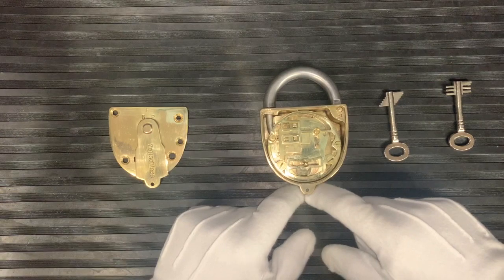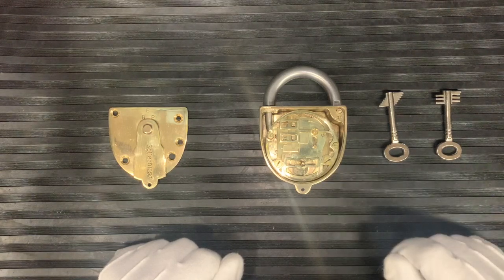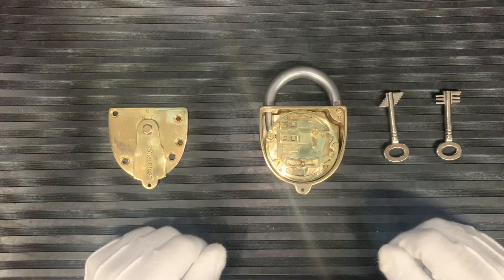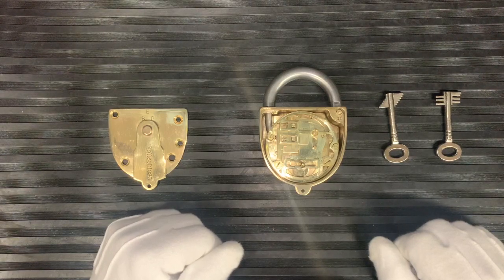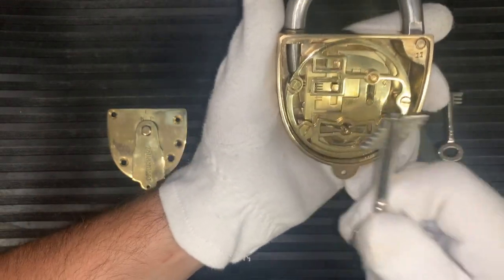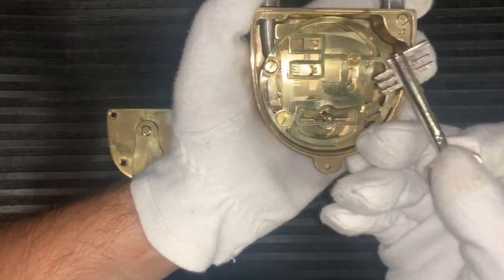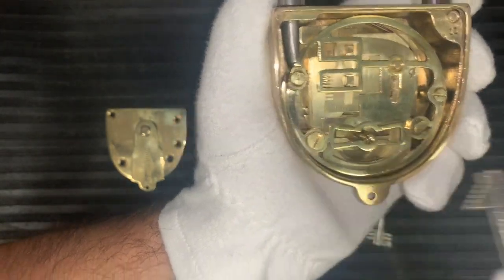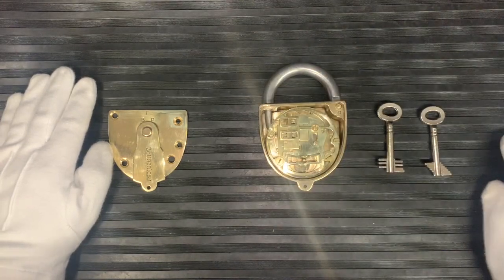(13) Permutation antique lock restoration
Permutation padlock restored for display. Beautiful.